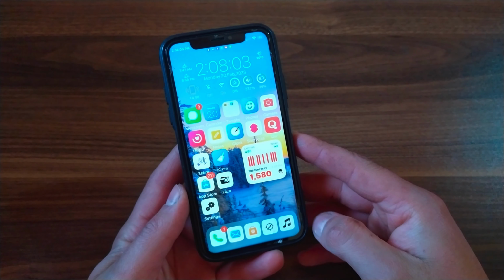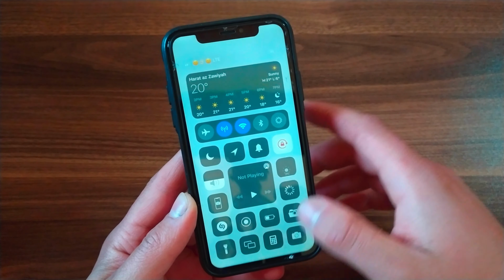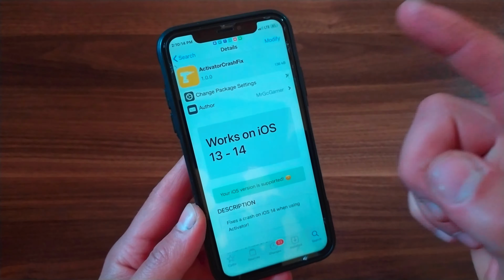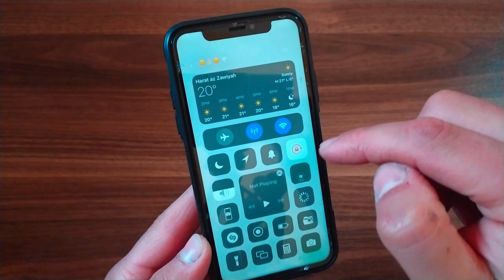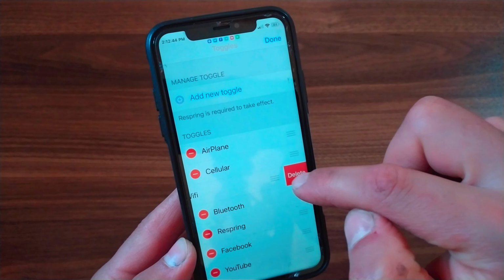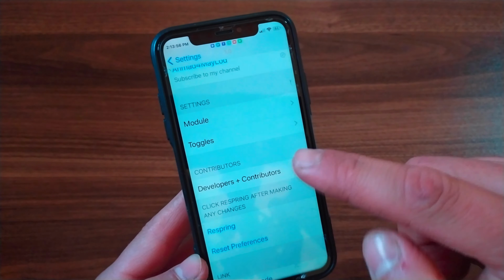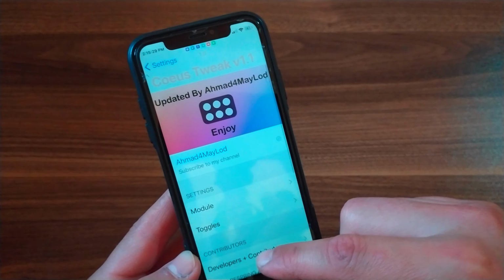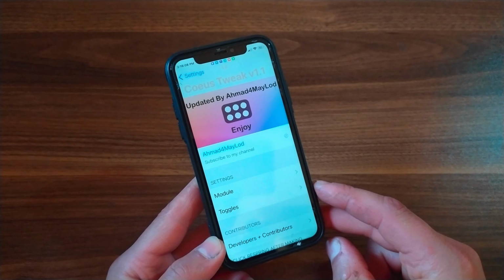Must Have Jailbreak Tweak! Part 37 | ULTIMATE iOS Control Center Hack!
Transform your iPhone's Control Center with Coeus! This is the most powerful tweak for adding custom app launchers and Activator actions directly to your CC. This step-by-step tutorial shows you exactly how to install and set it up on iOS 14.

In this video, you'll learn:
1- How to Install Coeus & The REQUIRED Crash Fix
2- Enabling the Module in Control Center
3- Customizing Layout & Settings
4- Adding App Shortcuts & Activator Actions

🔧 Tweak(s) Shown:
Coeus
ActivatorCrashFix (for iOS 14)

⚠️ Important Note: This tweak requires a jailbroken device. I am not responsible for anything that happens to your device. Always install tweaks from trusted sources.

Coeus Tweak
How to install Coeus
iOS 14 Jailbreak Control Center
Control Center customizer Cydia
Jailbreak Control Center tweak
Activator Control Center iOS 14
Add apps to Control Center jailbreak
Coeus tweak setup
Best iOS 14 jailbreak tweaks
Must have Cydia tweaks
Coeus module setup
Control Center app shortcuts
iOS 14 ActivatorCrashFix
Jailbreak tweak tutorial
Customize Control Center modules
Add glyphs Control Center
Coeus preferences setup
iOS 14 jailbreak guide
Free Control Center tweak
Best tweaks for iOS 14
how to add activator actions to control center
fix coeus safe mode crash iOS 14
control center custom app launcher jailbreak
how to use coeus tweak for beginners
coeus tweak not working fix
setup app shortcuts in control center iOS 14
how to get glyphs in control center
best control center tweaks for iOS 14
step by step coeus installation guide
Timestamps to skip ahead:
00:00 Intro & Tweak Info
00:28 How to download and install the tweak
1:19 Activator Crash Fix
1:40 After installing the tweaks
1:59 How to add toggles
2:14 Customize the module size
3:05 Customize and add toggles
4:33 Add app shortcut
5:37 Thanks for watching